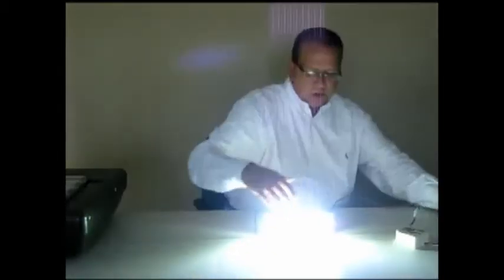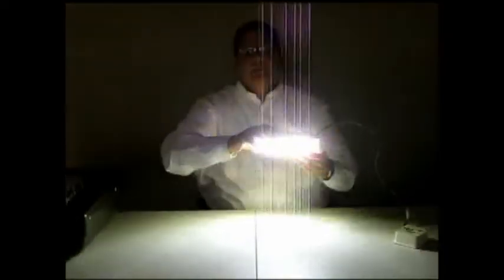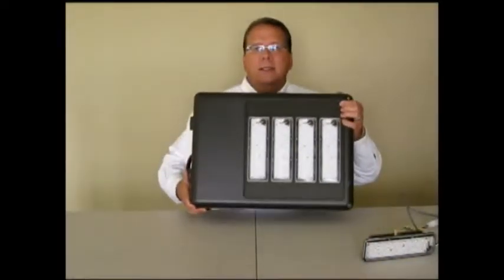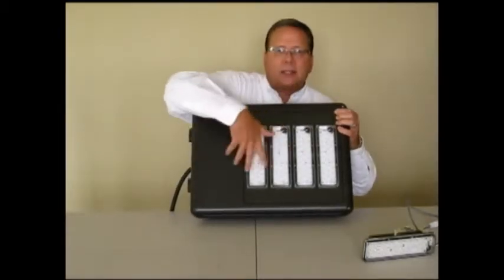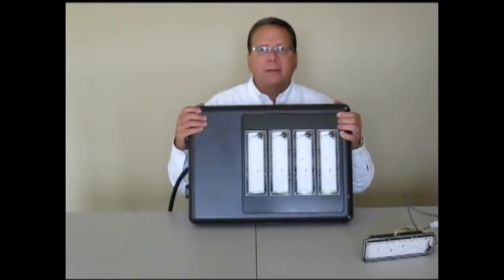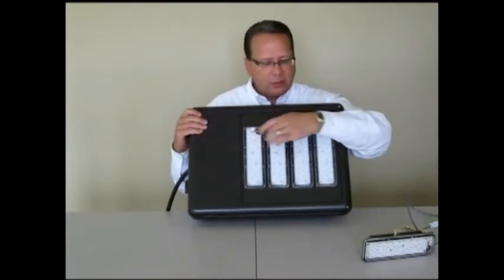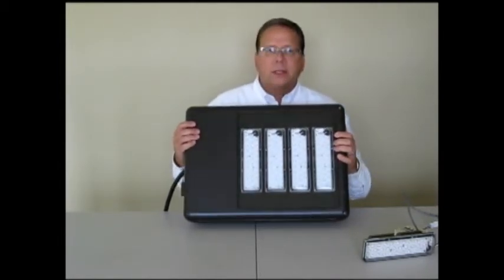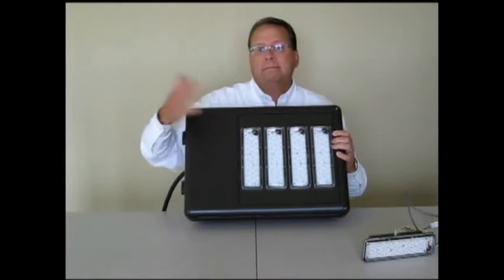LED Qube - retrofit for exterior lighting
An up-close demonstration of the new LED Qube  -- a retrofit replacement for traditional exterior lighting.  LED provides an intense and energy-efficient alternative for parking lots, gas station canopies, garages, street lights, etc.